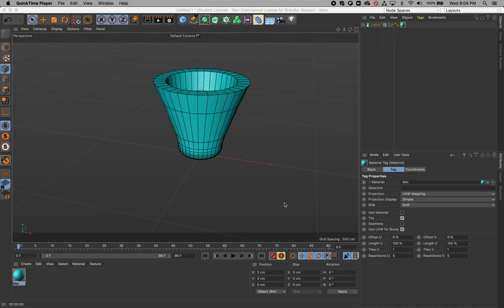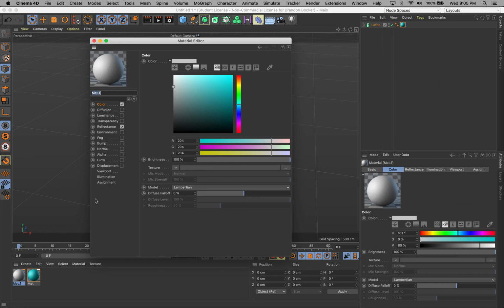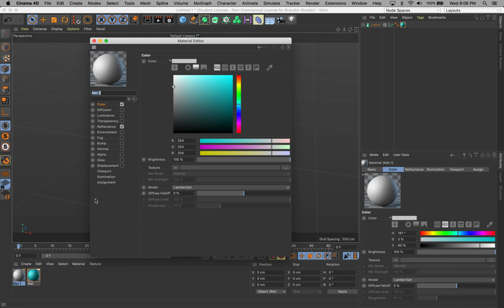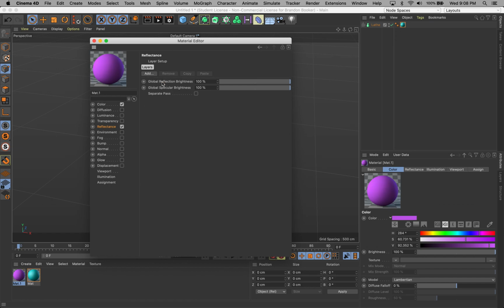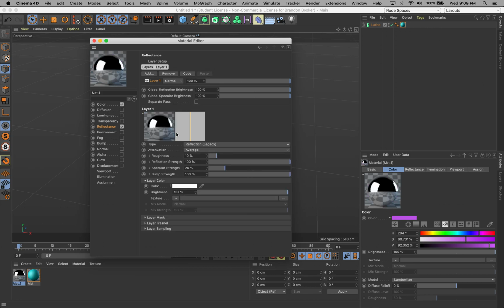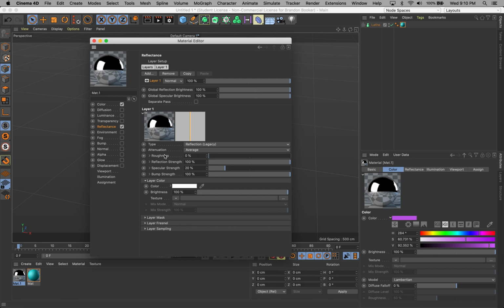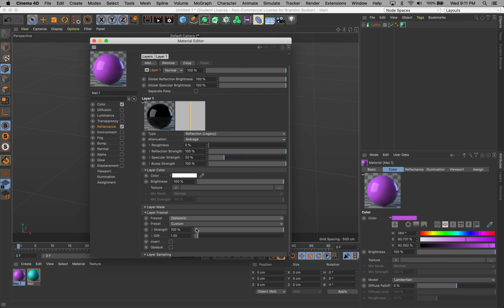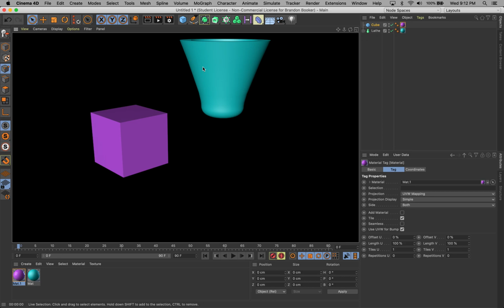06 Materials PartII